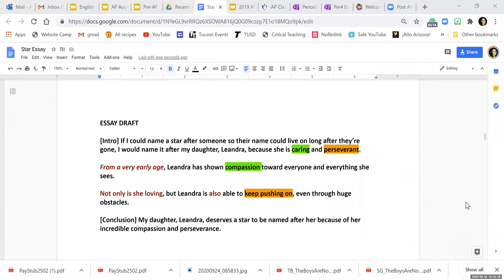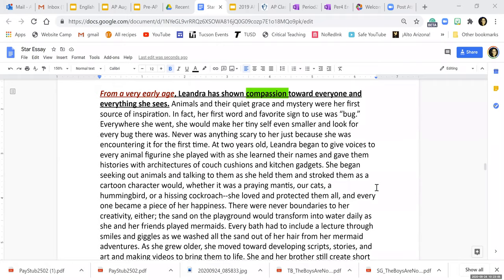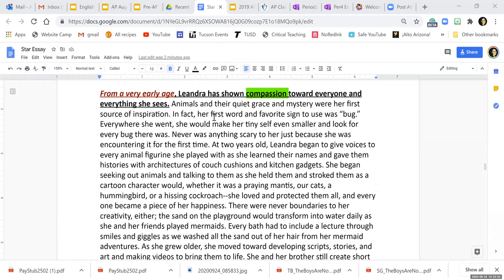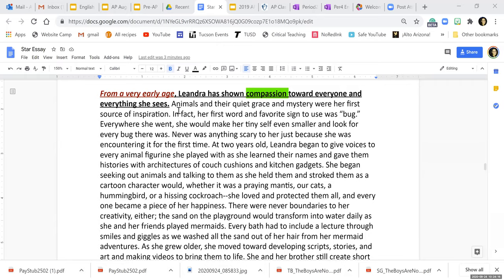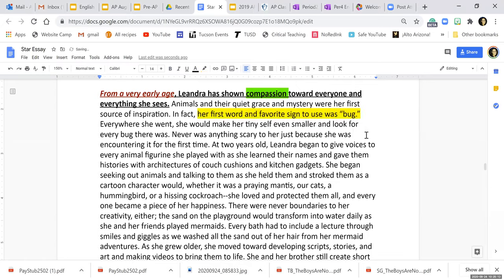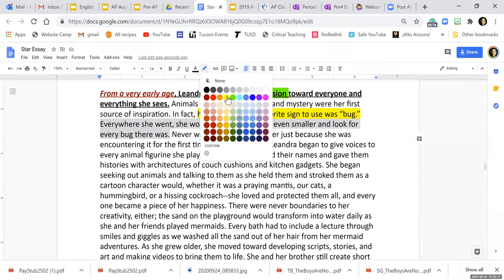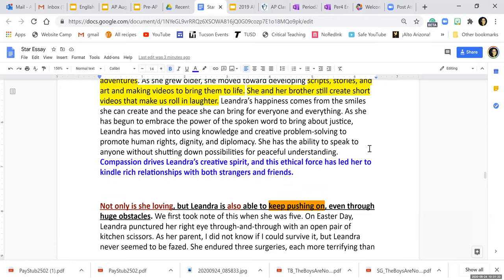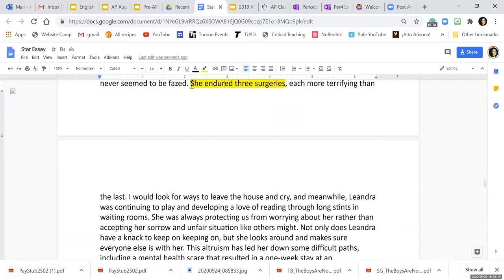Checking your essay's body paragraphs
This tutorial will help you make sure you have a nice balance of evidence and explanation and that you have a REAL concluding sentence that progresses to the next level of your ideas.